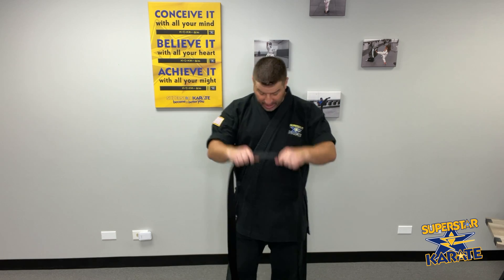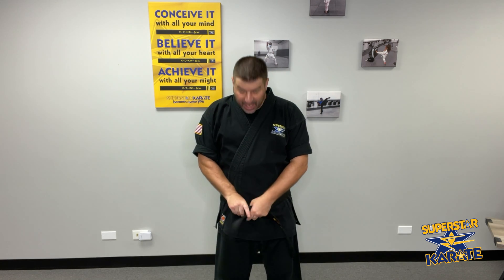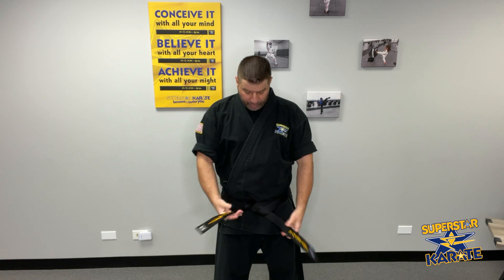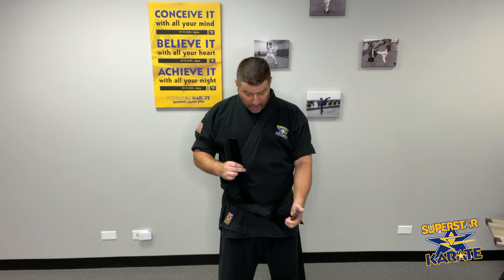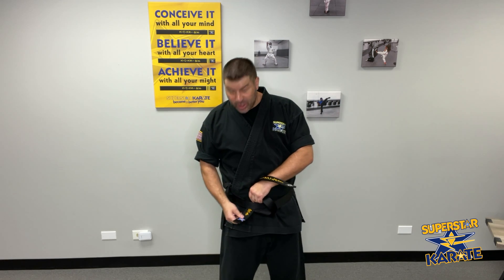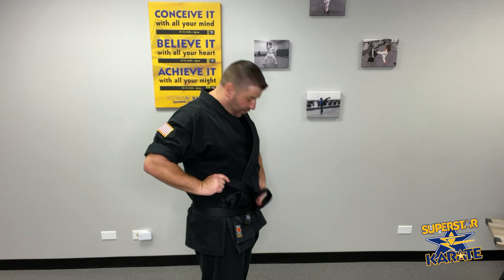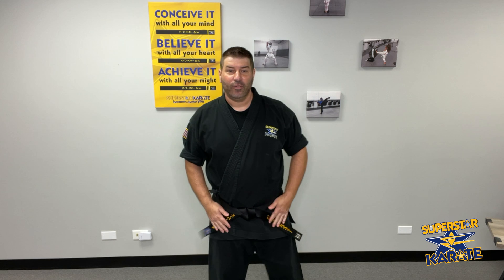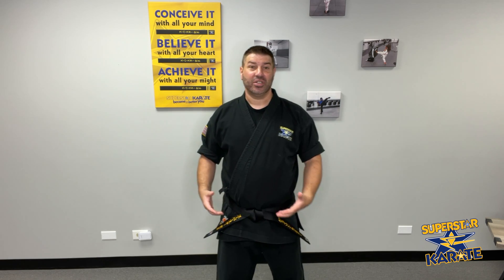Belt Tying Tutorial: The Black Belt Finish Method for Double Wrap Belts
Here's a tutorial on how to easily tie your black belt so the knot stays in place during training.
This video demonstrates tying the belt using the Center Start Method however the Wrap Around Method also works well for this.